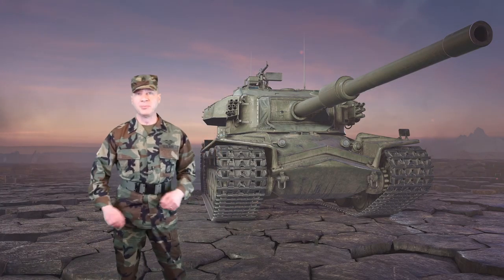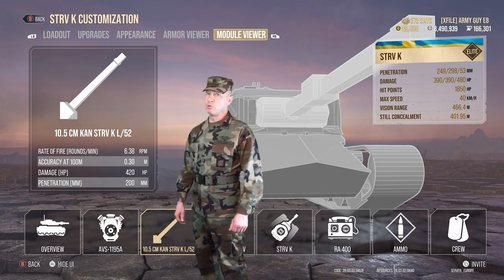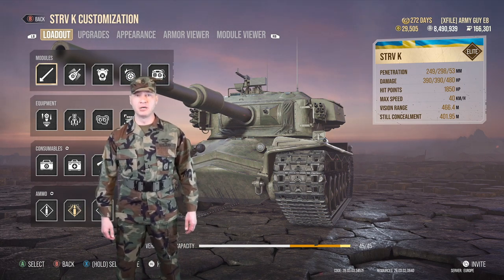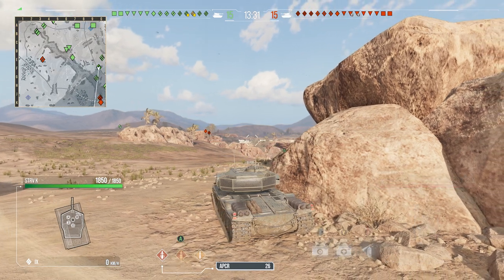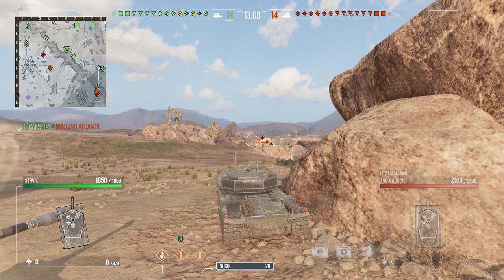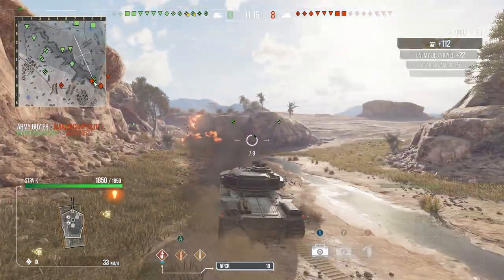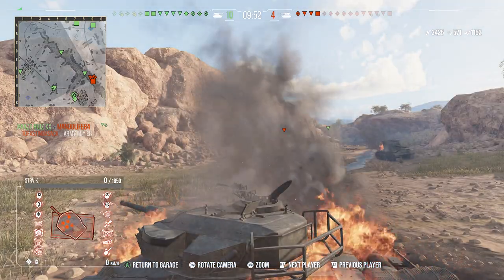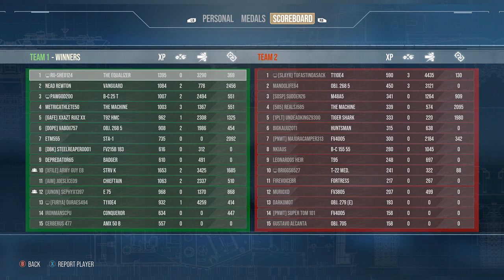STRV K Interactive Tank Review, The Chuck Norris Tank, Action Hero Season, World of Tanks Console.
World of Tanks Console.

TANK ORIGIN:

In the mid-1950s, Sweden purchased Centurion Mk. 3 tanks from the United Kingdom.

At the same time, Sweden was developing its own KRV project when the decision was made to combine the ready KRV chassis with the Centurion Mk. 10 turret.

Work on this vehicle was carried out in June 1959. However, production proved to be too expensive.

The project was discontinued, and Sweden continued to purchase British vehicles.

Be sure to go check out our Twitch Channel for Amazing live and interactive Game Play: